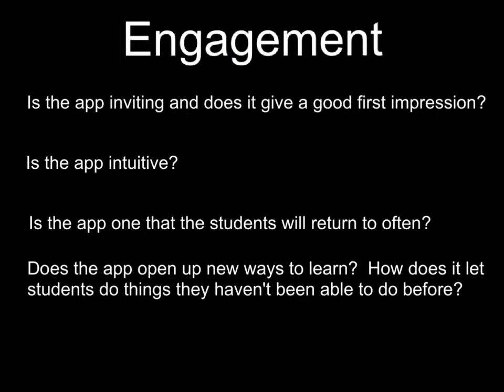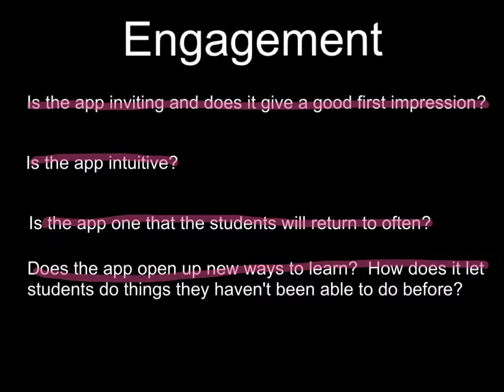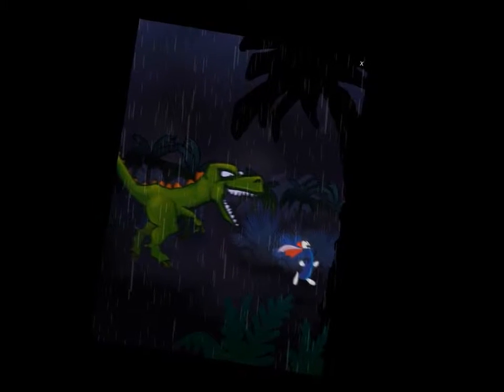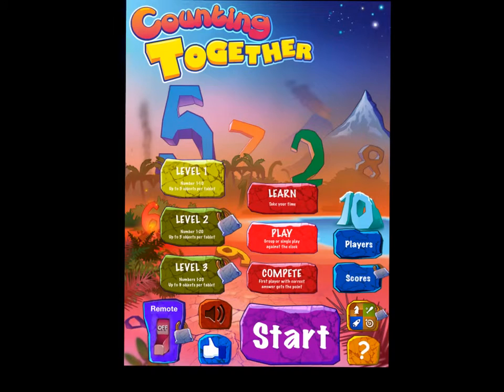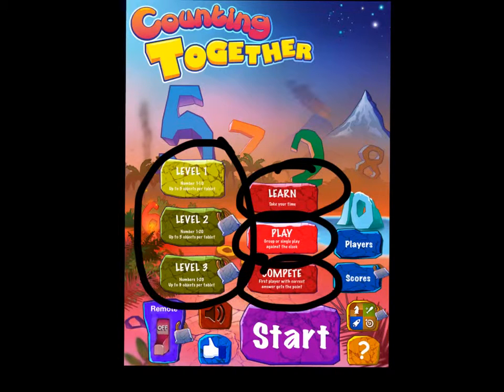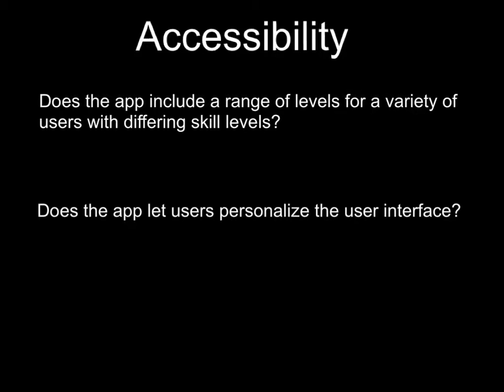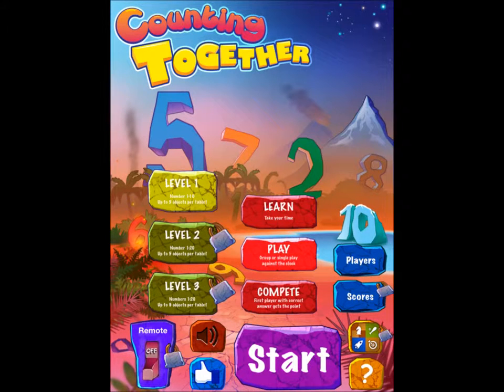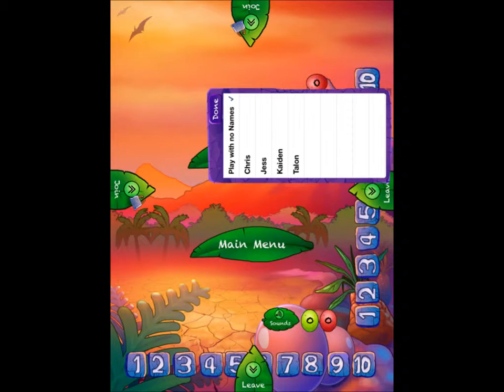Counting Together App Review